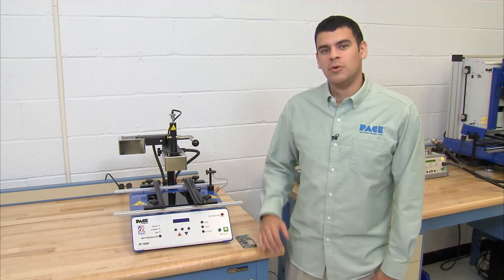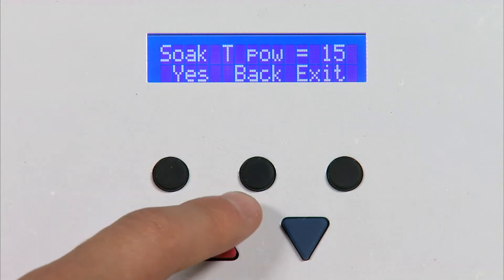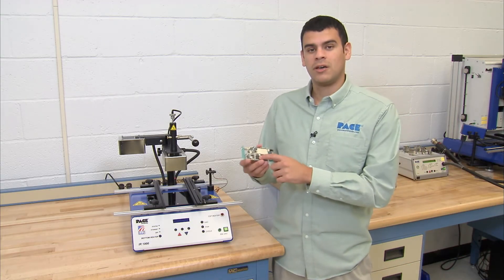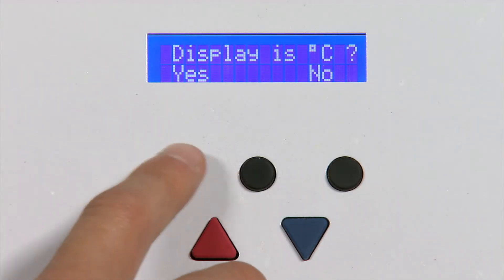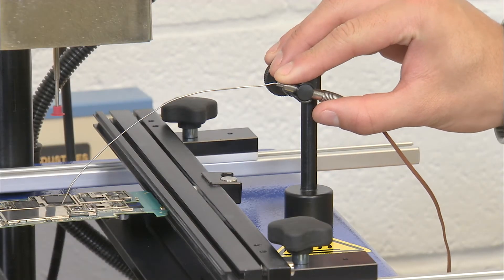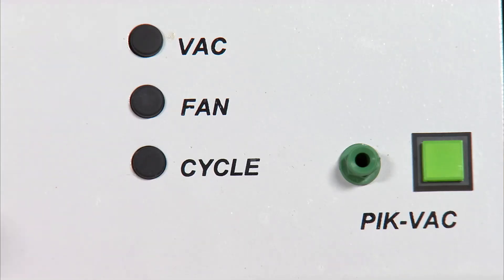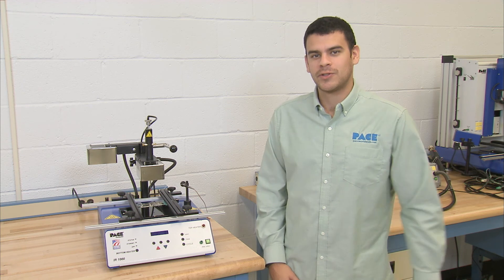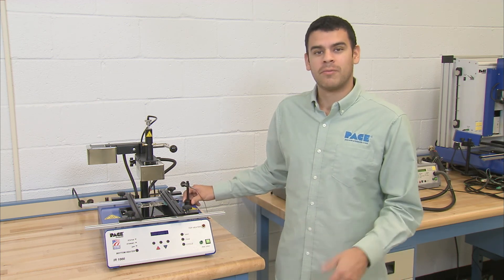Pace IR 1000 - BGA Component Removal Demo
The IR 1000 is capable of installing and removing passives, QFPs, SOICs, PLCCs, MLFs, TSOPs, and coarse pitched BGAs. The IR 1000 incorporates a 500 W top heater and a 400 W pre-heater. The system allows for simple one zone profiles up to more complicated multi zone profiles. It features PACE's exclusive Learn Mode that assists the user with developing profiles. The system features a spring loaded, adjustable vacuum pik, a cooling fan, and a built in, spring loaded, board-holder. The distance between the top heater and PCB can be adjusted and its vertical position is saved in the profile to ensure repeatability. Optional PC software is available that allows for profile management and graphing of temperature data.